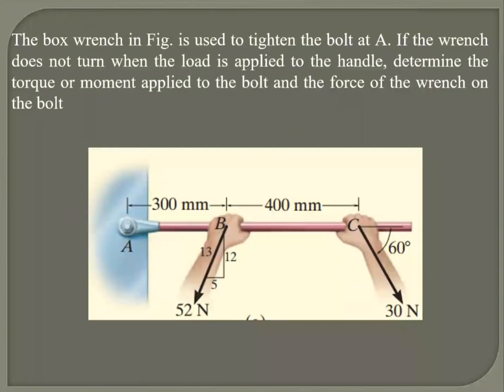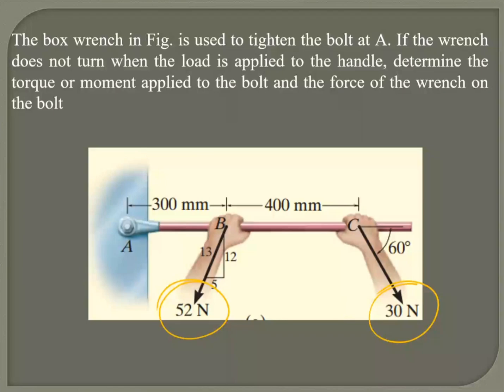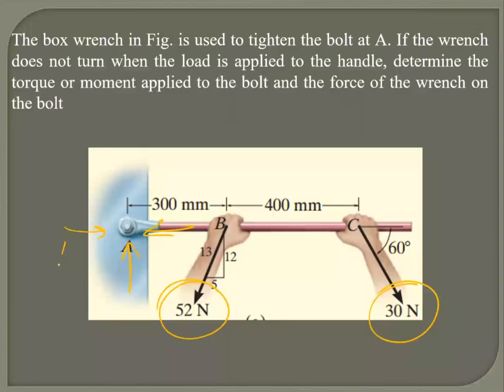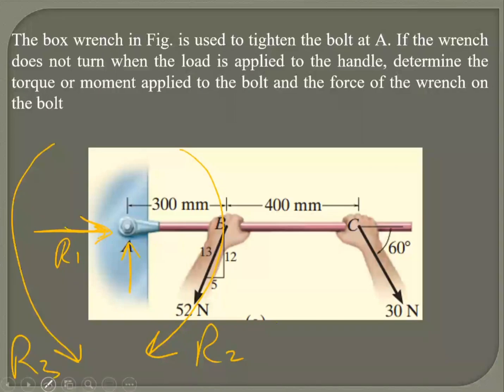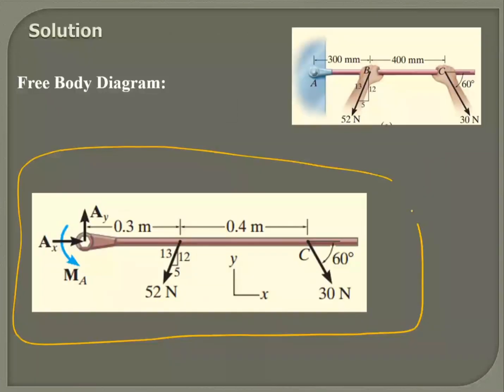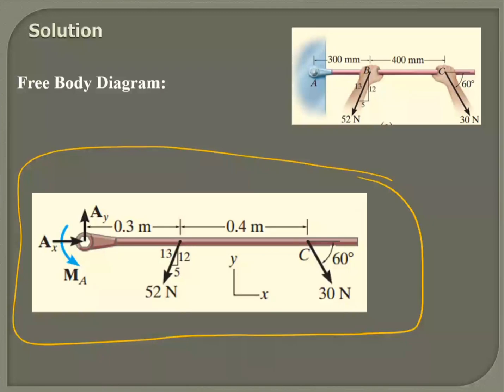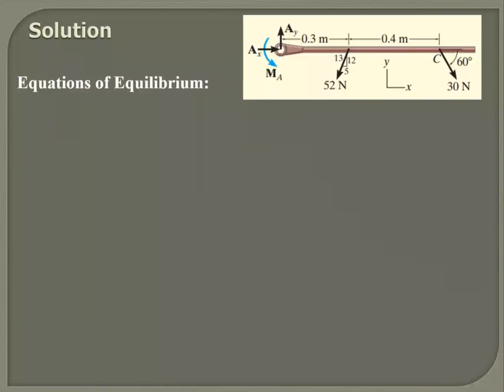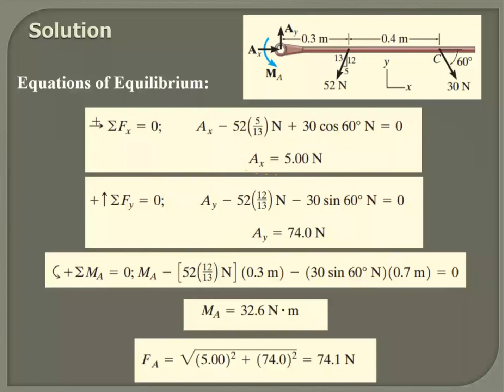Determine the torque or moment applied to the bolt and the force of the wrench on the bolt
The box wrench in Fig. is used to tighten the bolt at A. If the wrench does not turn when the load is applied to the handle, determine the torque or moment applied to the bolt and the force of the wrench on the bolt